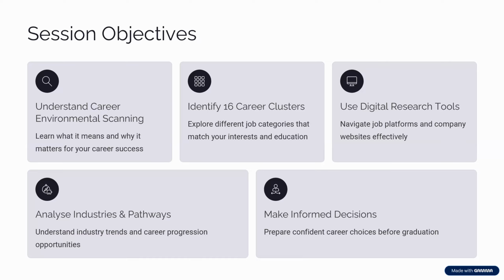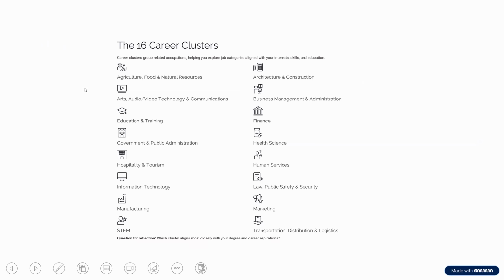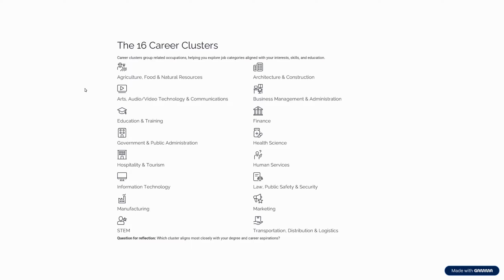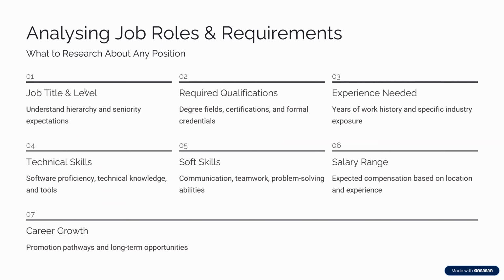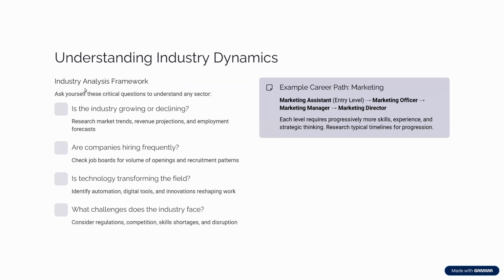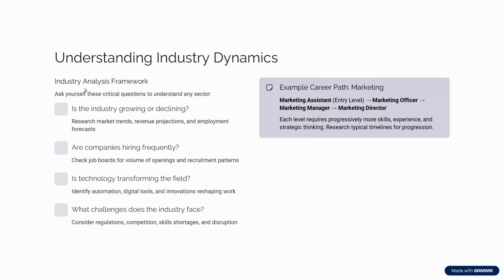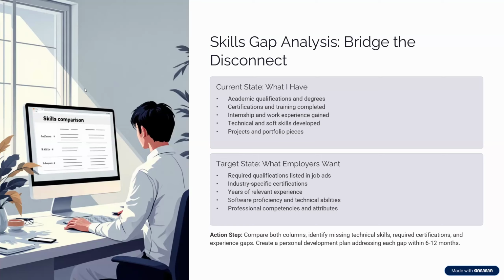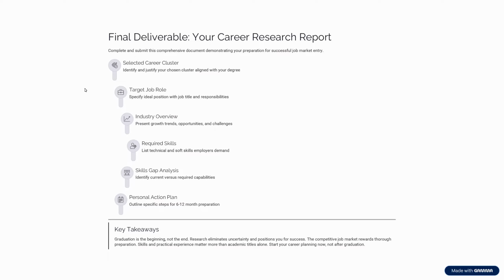Industry & career Enviromental Scanning: career clusters and career research using digital tools 1